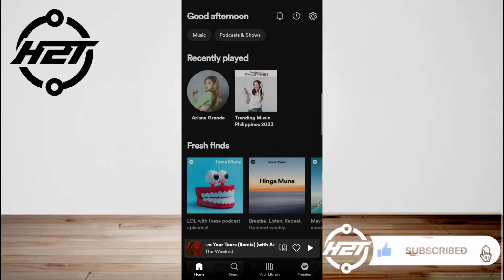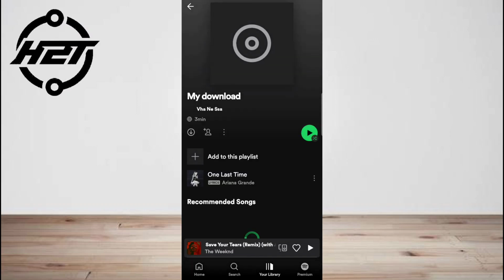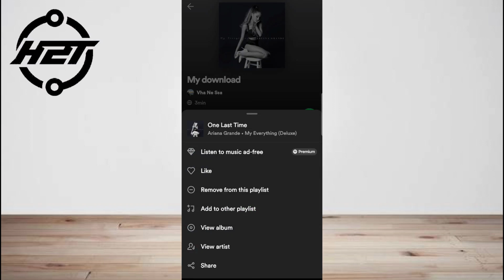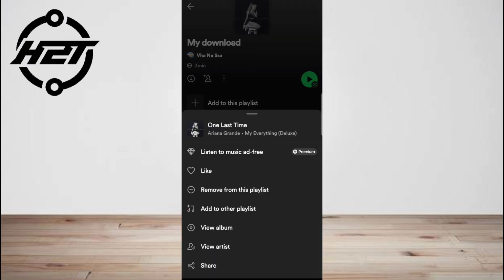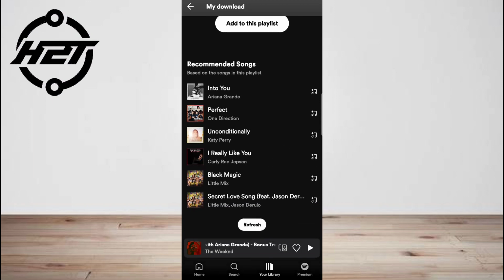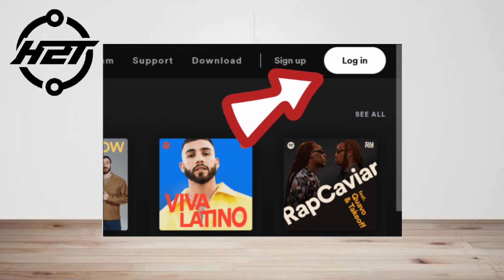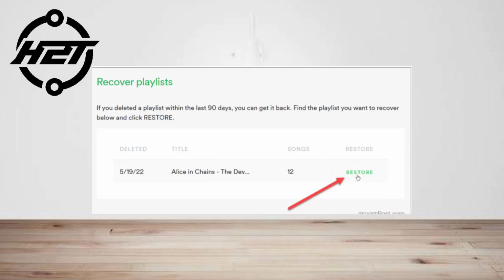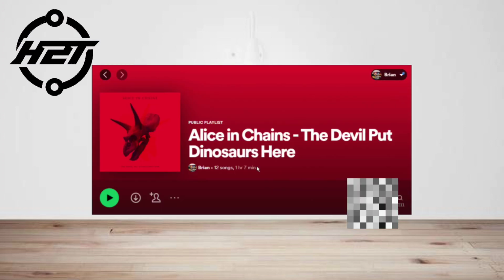How to Recover Deleted Playlists on Spotify 2025